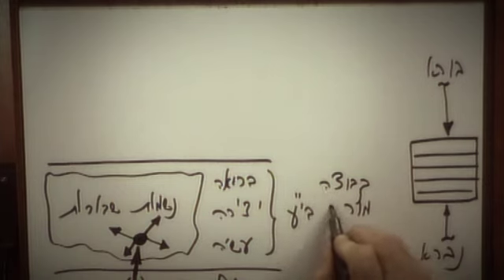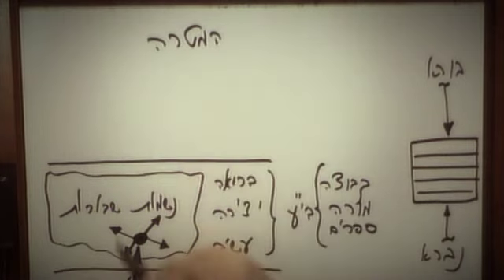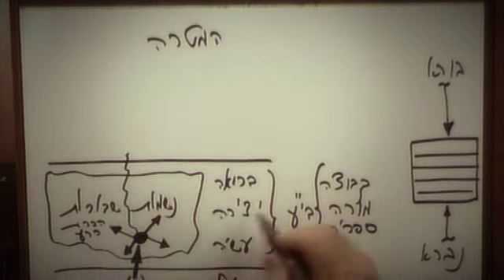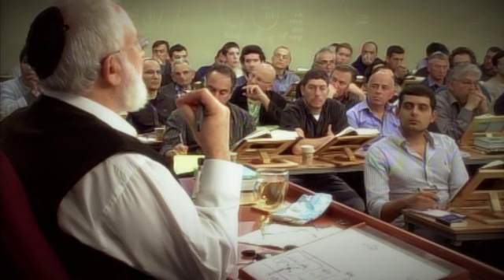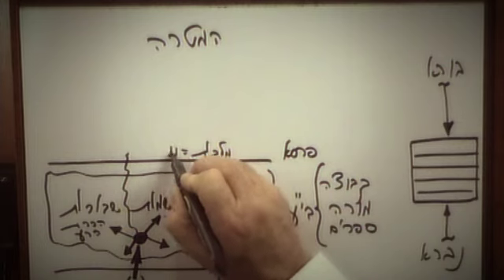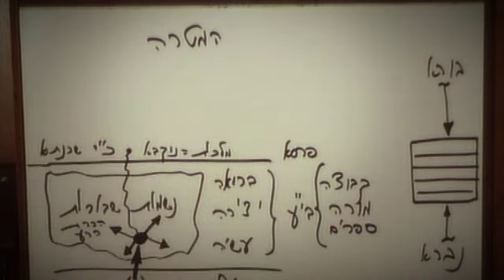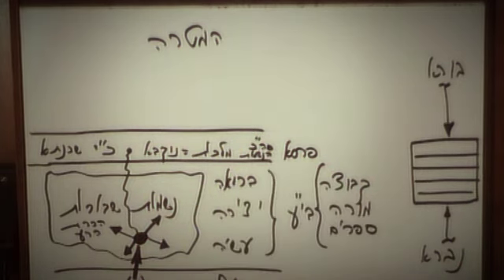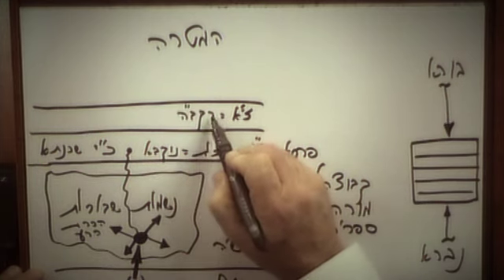The Meeting Point Between Creator & Creature - 5 Minutes Of Light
» Sign up for a Free Kabbalah Course today!

Recognition of one's nature as evil simultaneously with realizing the importance of the quality of bestowal brings one to prayer, which advances one spiritually.

Taken from the daily Kabbalah lesson of 25 December, 2009. » Click The Link To Start A Free Kabbalah Course.